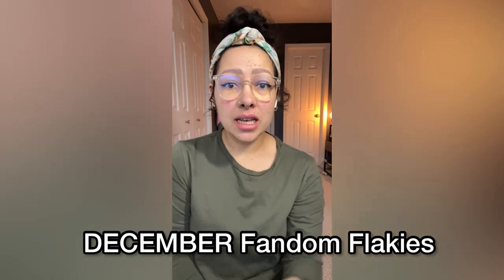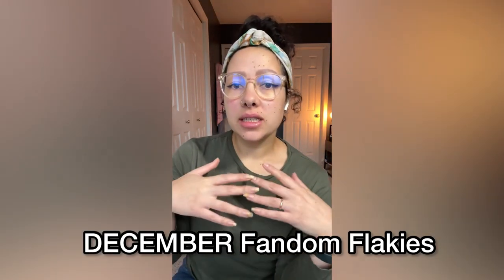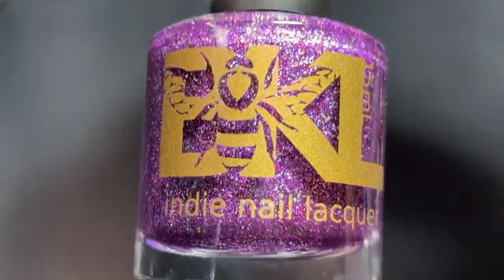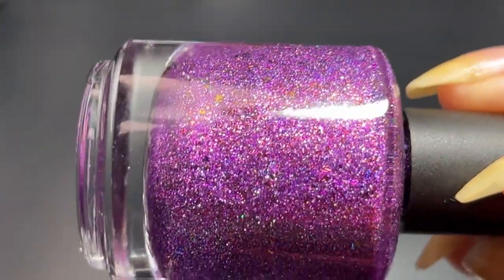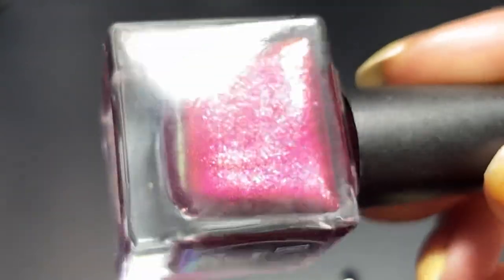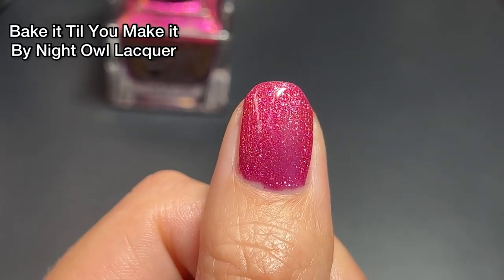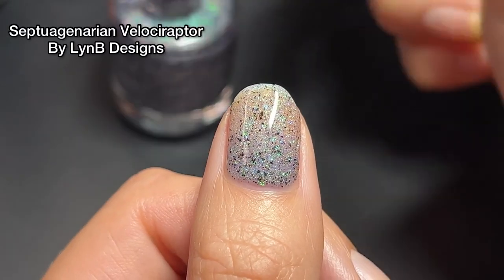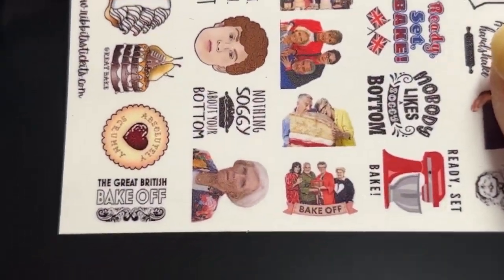December Fandom Flakies | Great British Bake-Off Edition!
The December Theme for Fandom Flakies is GREAT BRITISH BAKE-OFF!

This month’s Fandom Flakies box is available to purchase beginning 12/9 at 12pmEST and the shop will remain open until 12/16 11:59pmEST over at fandomflakies.com! Full natural light swatches are over on my IG @polishedbookworm !

You have the option purchasing the entire box of 3 limited edition polishes for $33+shipping or you now have the option to sign-up for a monthly subscription. (paid/PR)

Polish Descriptions/Time Stamps:

LynB Designs' Septuagenarian Velociraptor: a muted denim blue base with scattered black micro flakies, green to blue to purple shifting flakies and scattered holo sparkle (check them out @lynbdesigns)
Time:

Night Owl Lacquer’s Bake it Till You Make it: inspired by red velvet cake, this polish has a burgundy base filled with fuschia/red/gold micro flakie shimmer (check them out @nightowllacquer)
Time:

BKL's No Soggy Bottoms: a mid-toned grape purple with purple to green multichrome flakes and a scattering of holo flakes
Time: